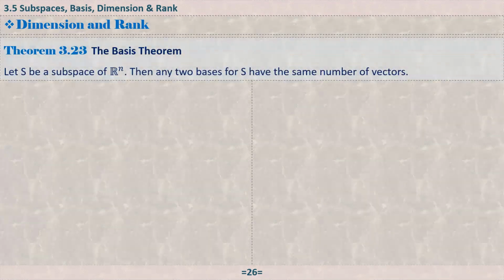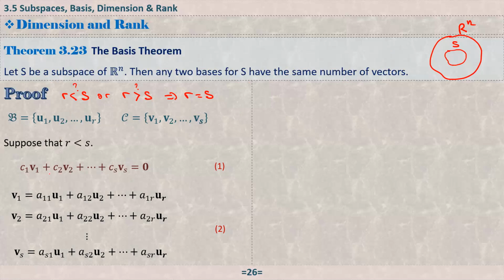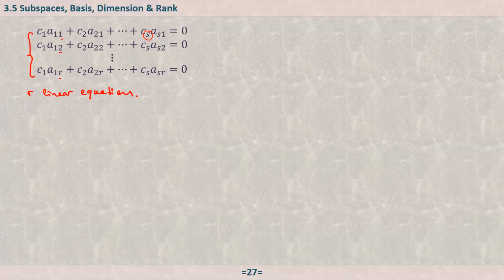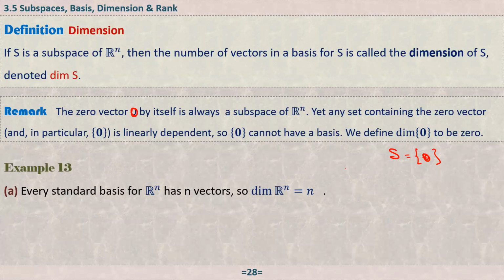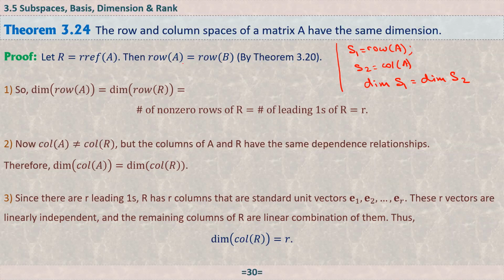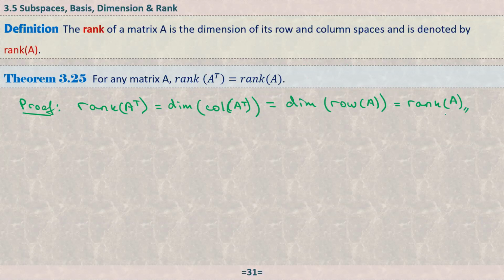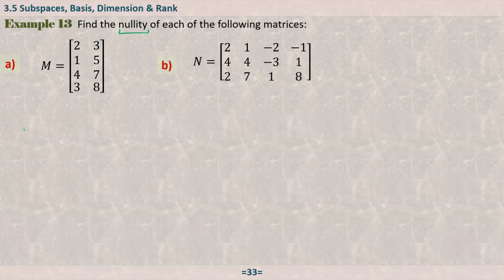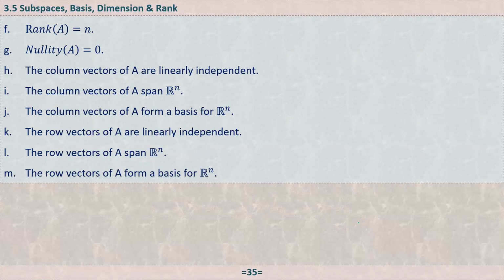L30 Matrices - Rank and Dimension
22 Sep 2020
 3-Matrices
 3.1 Matrix Operation
 3.2 Matrix Algebra
 3.3 The Inverse of a Matrix
 3.4 The LU Factorization
 3.5 Subspaces, Basis, Dimension, and Rank
 3.6 Introduction to Linear Transformations
 3.7 Applications